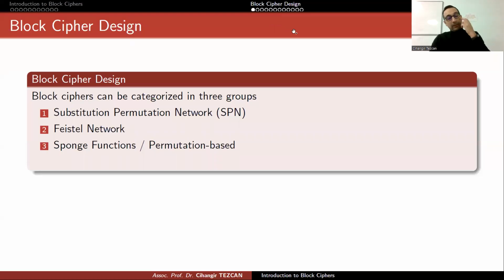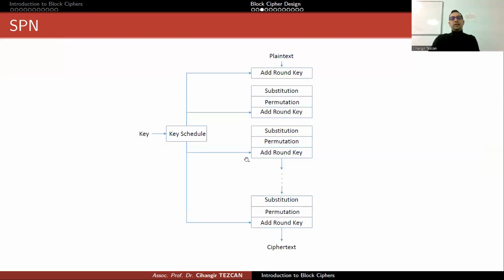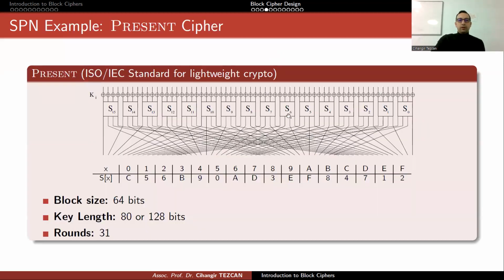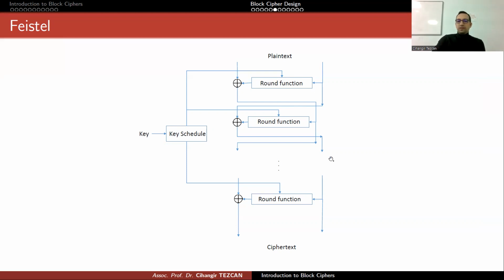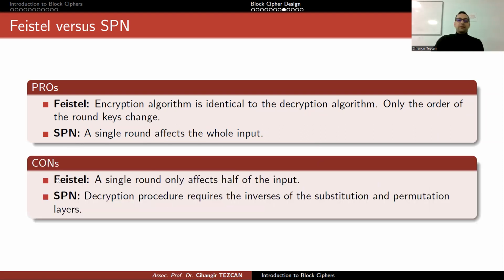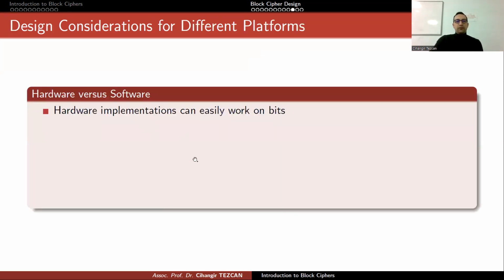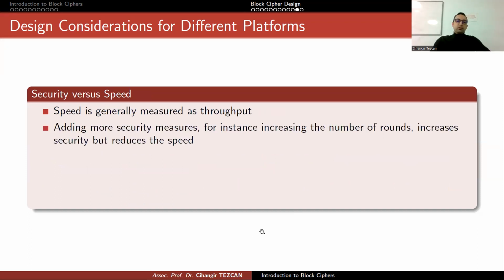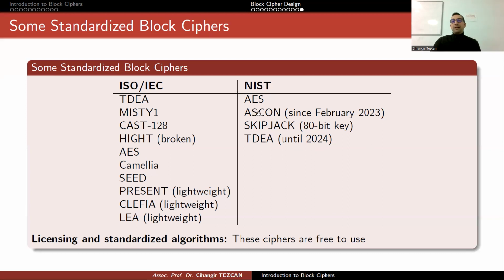Block Cipher Design